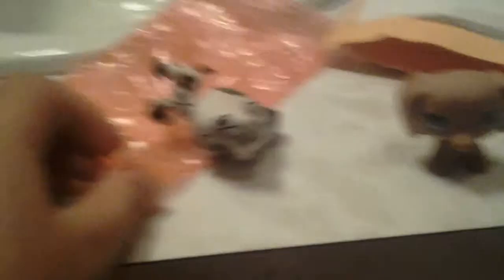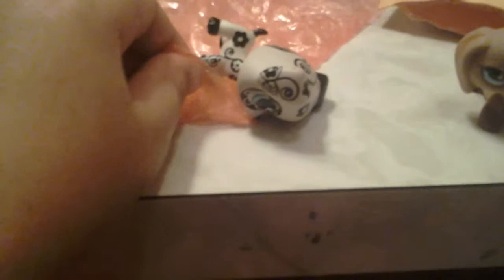Lps ebay package